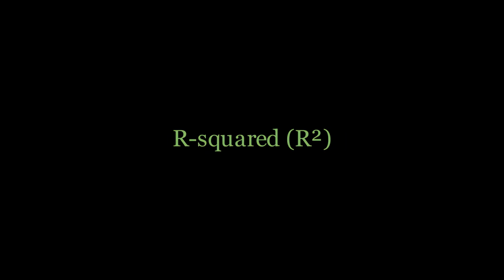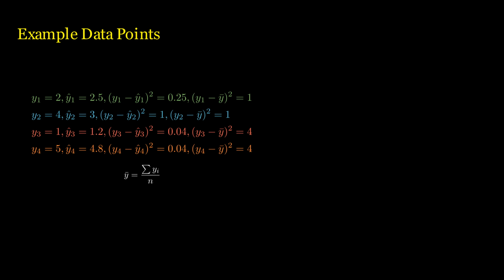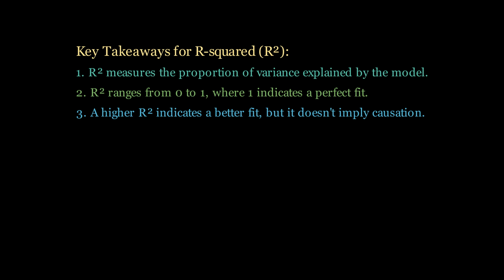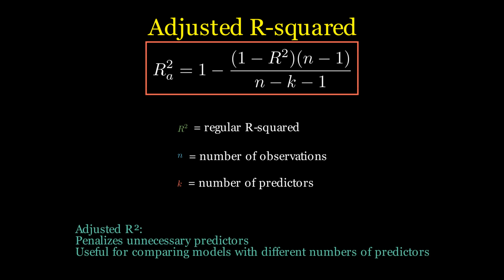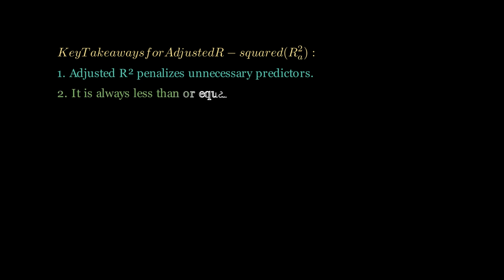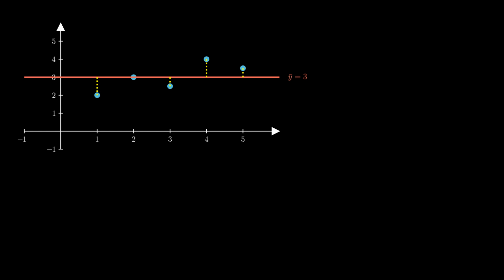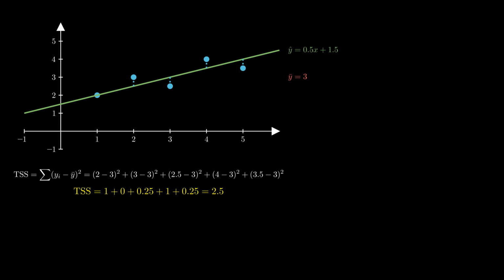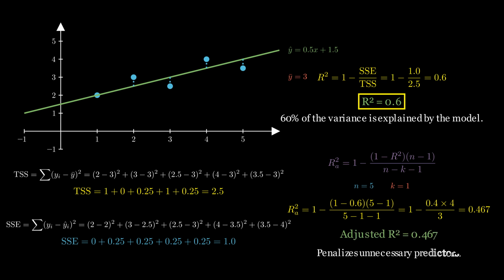R Squared vs Adjusted R Squared | The Hidden Truth Behind Model Accuracy!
Understanding R Squared (R²) and Adjusted R Squared is crucial for evaluating your Machine Learning models.